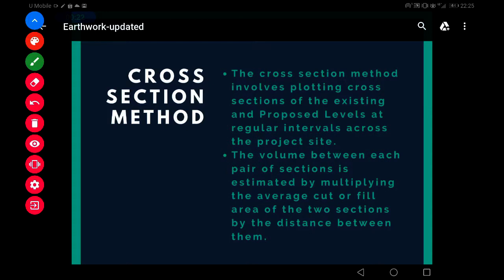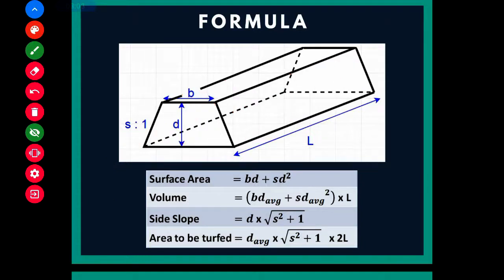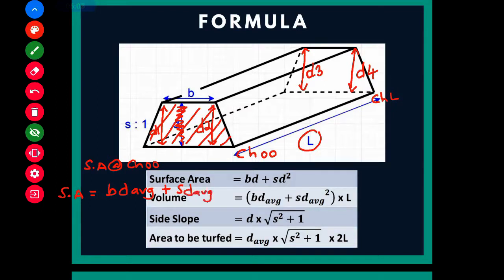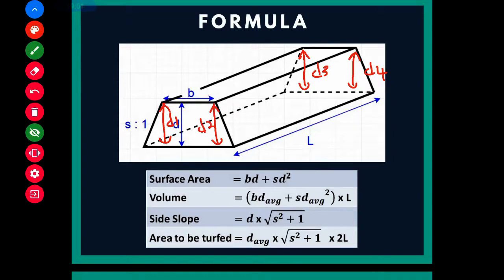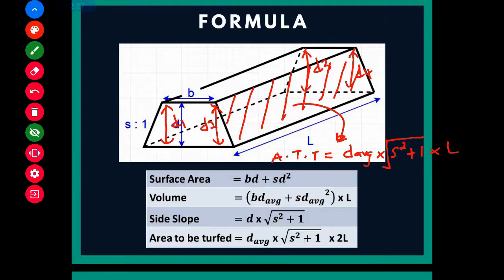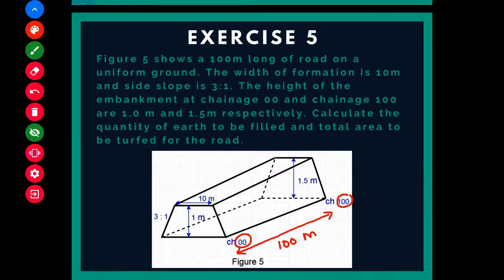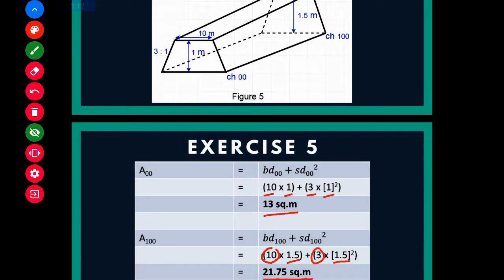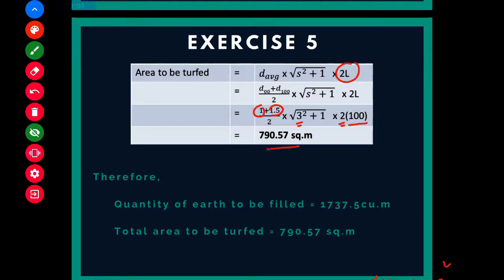Cross Section Method